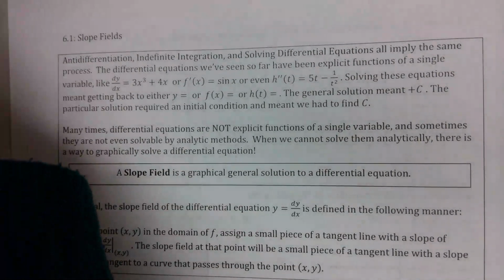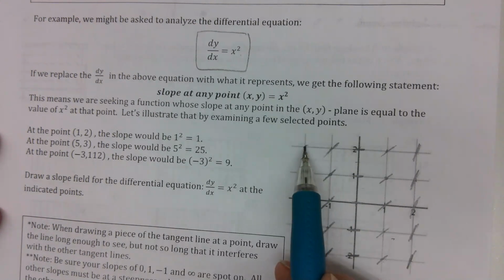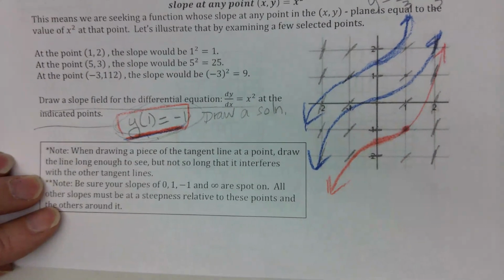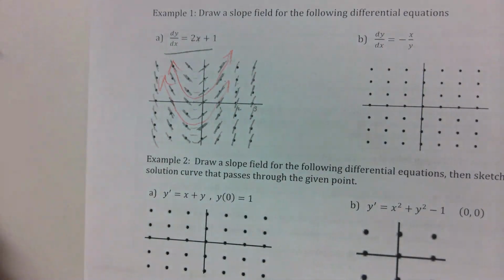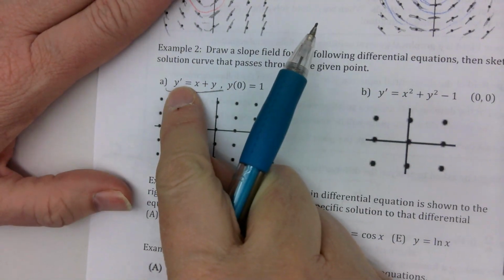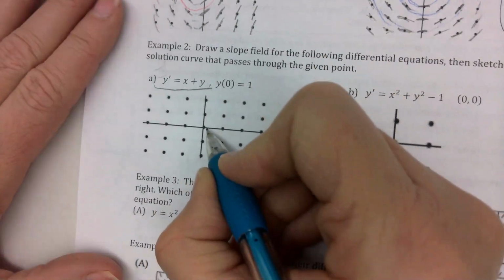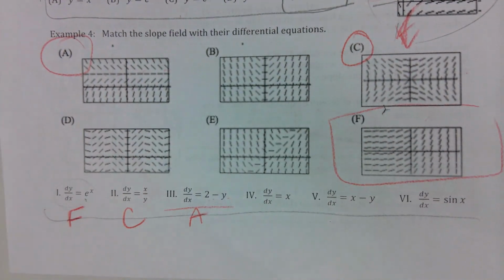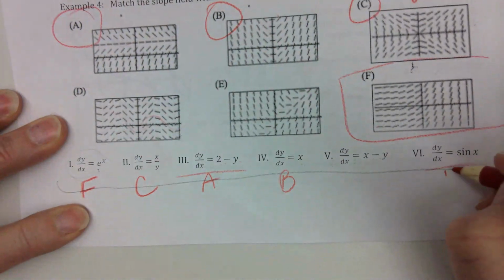6.1 Slope Fields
Introducing Slope Fields and Differential Equations